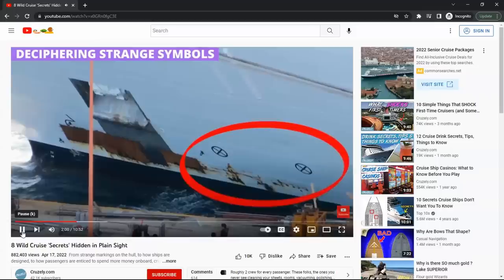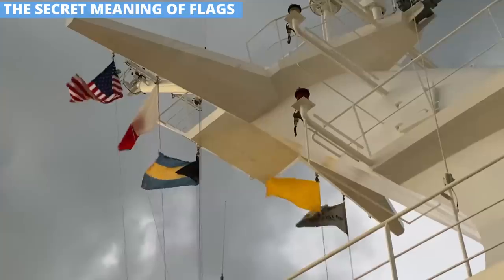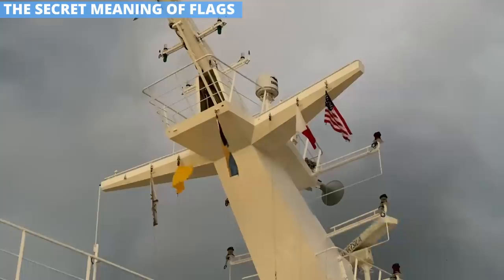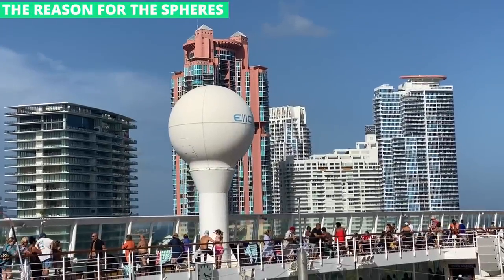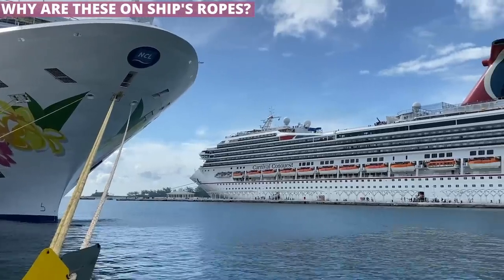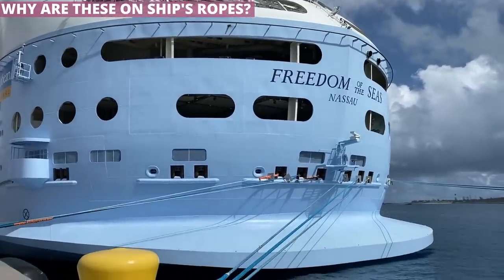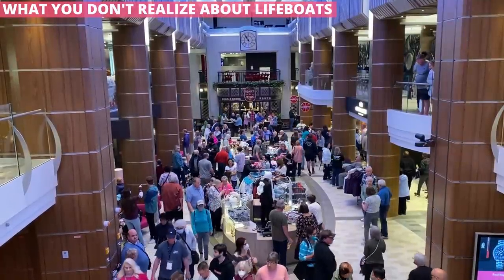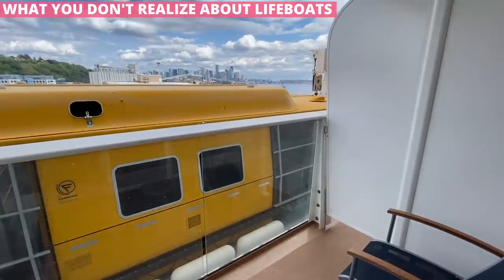7 MORE Cruise 'Secrets' Hidden in Plain Sight (Casino Games, Lifeboats, Flags, Discounts & More)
A few months ago, I made a video diving into cruise secrets. That video has received almost 900,000 views... and so now I've got even more cruise secrets that are hiding in plain sight on cruise ships.

Today, I'll dive into what all these flags mean when you see them on a ship. Some little-known secrets about a few popular casino games you'll see, and so much more.